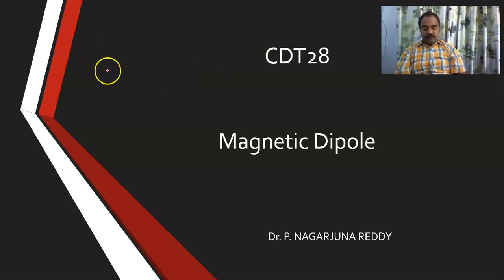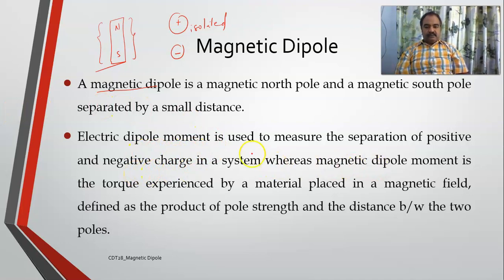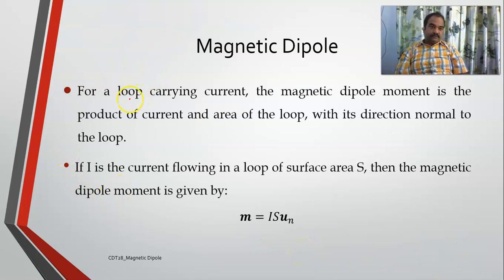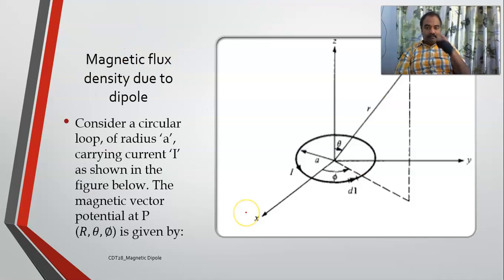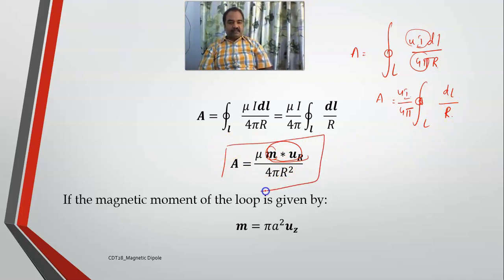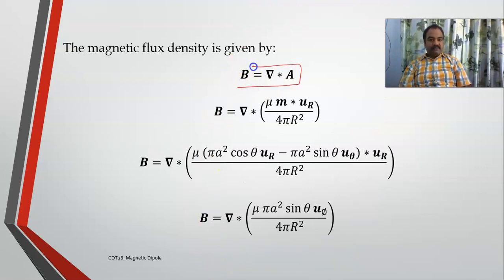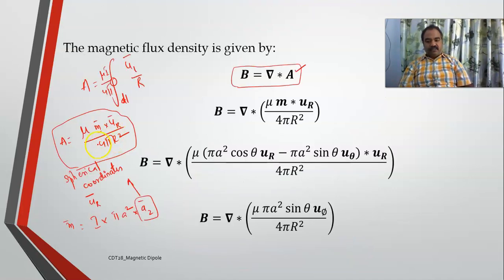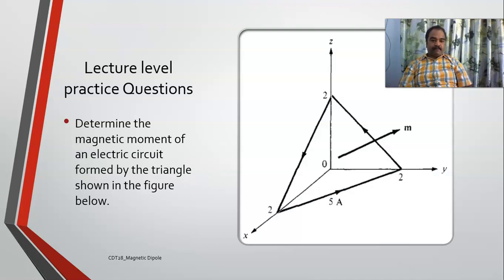CDT28_Magnetic Dipole